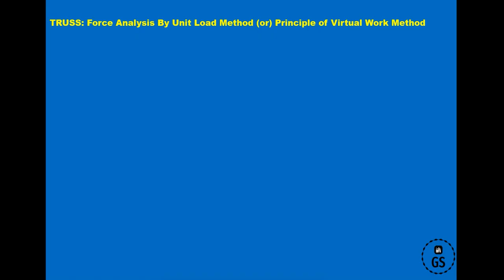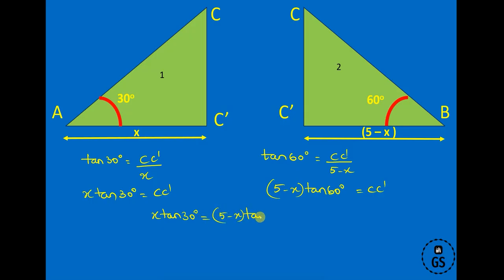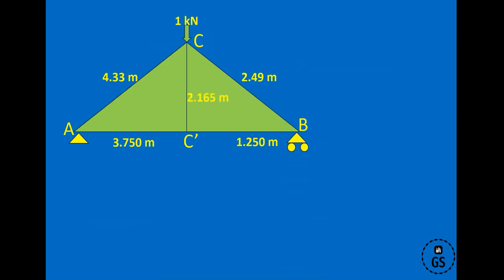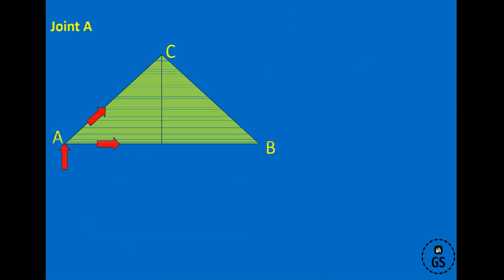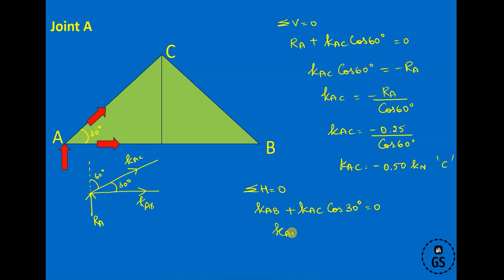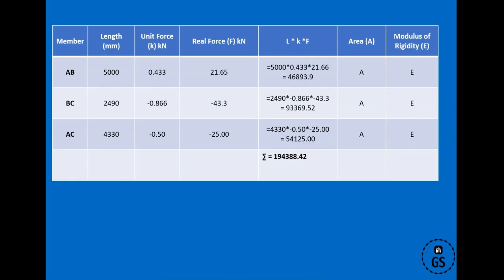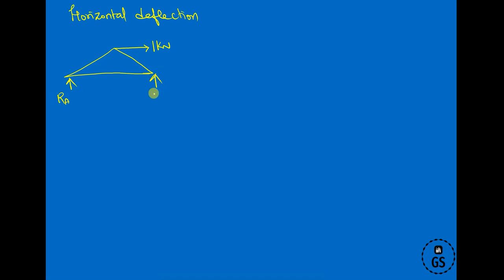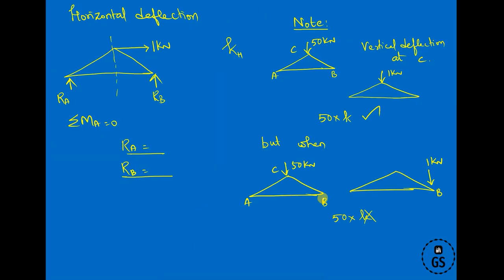Unit Load Method - Truss : Member force analysis.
Welcome to this detailed tutorial on the Unit Load Method for analyzing member forces in trusses.
In this video, you will learn:
🔹 Fundamentals of the Unit Load Method
🔹 Step-by-step procedure for calculating internal forces
🔹 Tips to avoid common mistakes in structural analysis
🔹 Application of the method in real engineering design